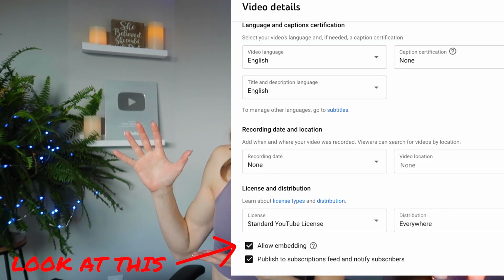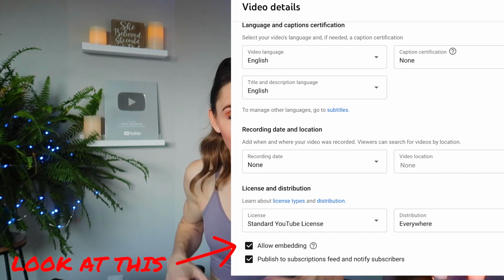If I was starting a YouTube channel in 2022, this is what I’d do 💥 (genius strategy) TIP #5 settings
Don't miss out on ALL the tips for starting a YouTube channel, this is what I’d do (genius strategy & steps) 🎉

This video is for YOU if you are interested in: how to start and grow a youtube channel, tips for growing your youtube channel that actually work, and how to get started on youtube. I teach you how to earn money on youtube, how to make money on youtube, how to grow with 0 views and 0 subscribers and how to get subs.  Getting your first 1,000 subscribers fast can feel frustrating so be sure to watch this before starting YouTube. You can absolutely learn how to make money online, get monetized with YouTube, and earn passive income. I am here to help you do just that~

▶︎ "YouTube Profit Academy" Coming Soon to Help You Grow Your Audience & Income FASTER!!!

Make sure you are signed up for the weekly YouTube Growth newsletter so you don't miss out

for the latest YouTube Growth Tips & Offers

8 Tricks to Help You Leave Your 9-5 FASTER & Live a Life of FREEDOM:

✨ BINGE-WATCH THESE FOR YOUR YOUTUBE GROWTH & PASSIVE INCOME SUCCESS ✨

HOW to START a SUCCESSFUL YOUTUBE CHANNEL in 2021!

WANT to GET MONETIZED on YOUTUBE FASTER? (Here's HOW TO GET 4000 WATCH HOURS FASTER) I DID IT 2X!!!:

My Favorite Tech & Learning Products

▶︎ Gear

Full Focus Planner by Michael Hyatt & BONUS "$10 OFF for YOU" when you shop through the